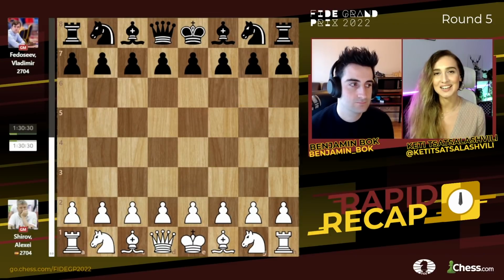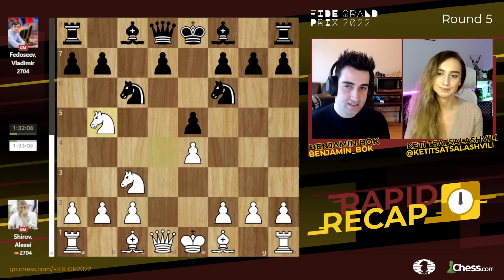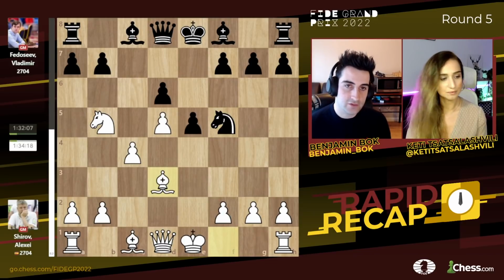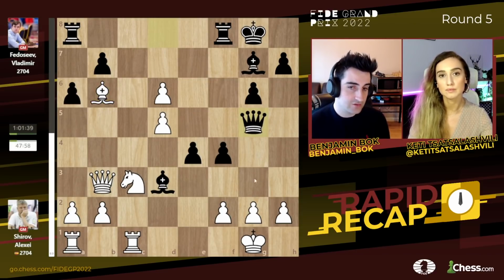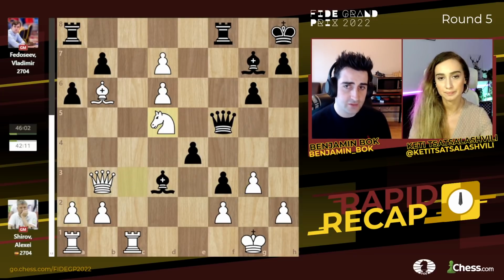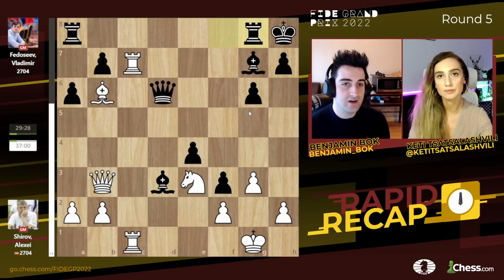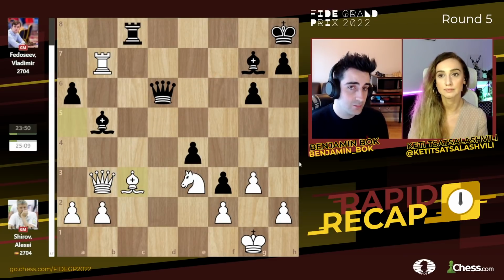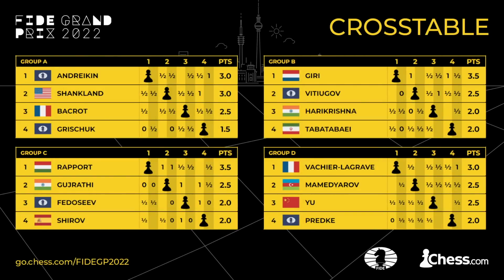Shirov Defends Perfectly And Forces A Resignation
Join GM Benjamin Bok and WGM Keti Tsatsalashvili for the penultimate round of the group stage at the FIDE Grand Prix in Belgrade! Today's Rapid Recap features a dramatic and unpredictable game between Alexei Shirov and GM Vladimir Fedoseev. The FIDE Grand Prix is a group + knockout event with the top two players qualifying for the 2022 Candidates after all 3 legs!